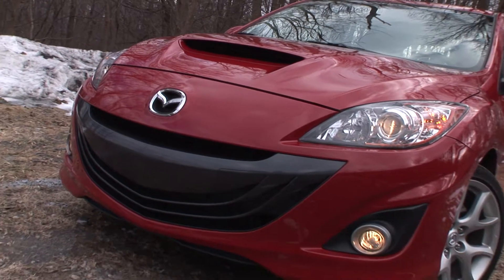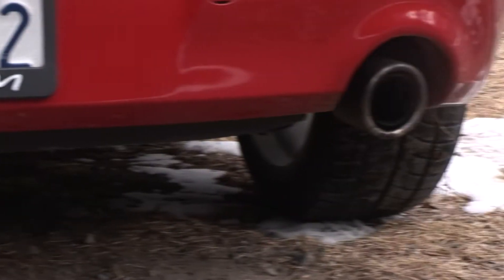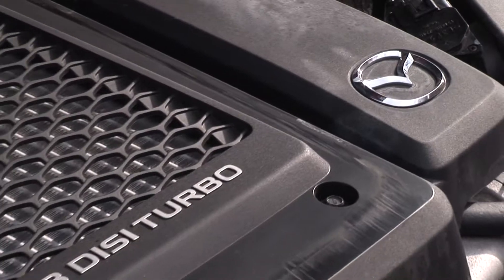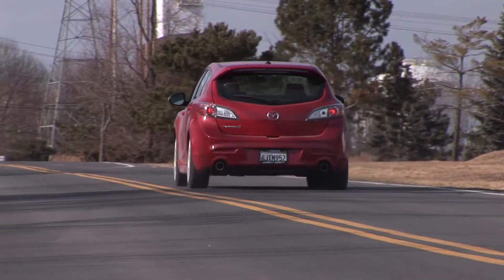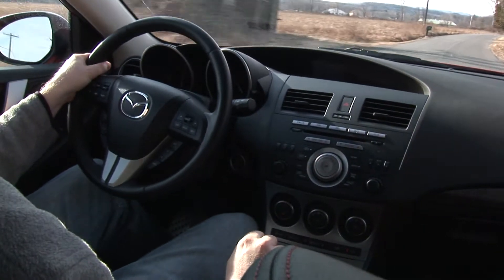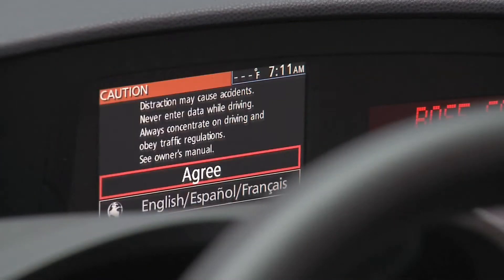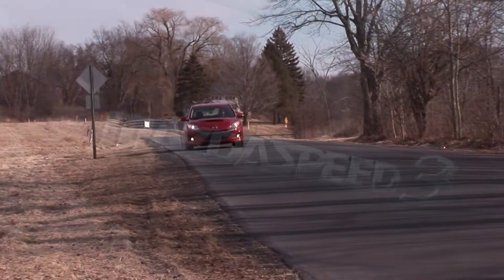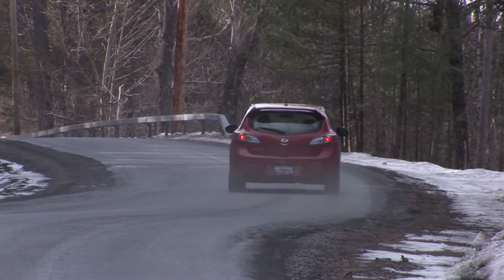2010 Mazda MAZDASPEED3 - Drive Time review | TestDriveNow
Drive Time review of the all-new 2010 Mazda MAZDASPEED3 by auto critic Steve Hammes